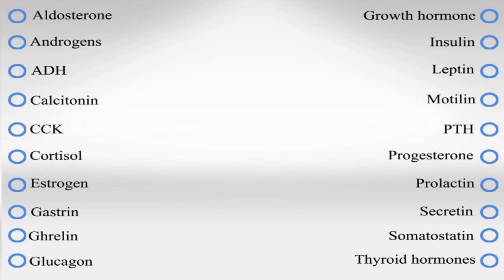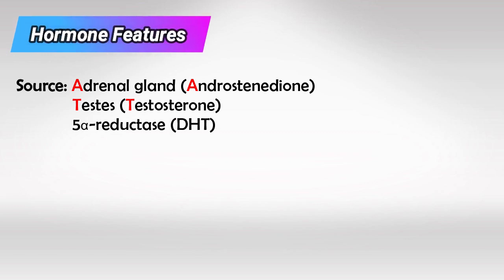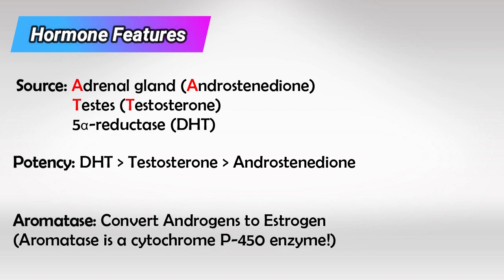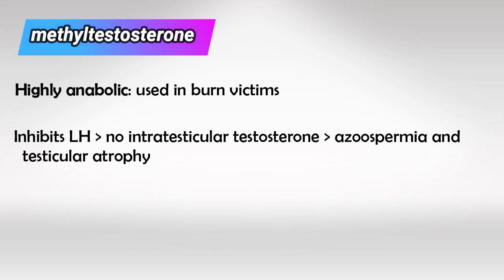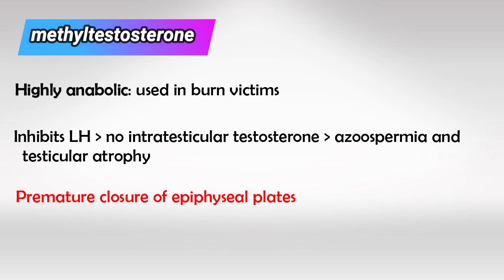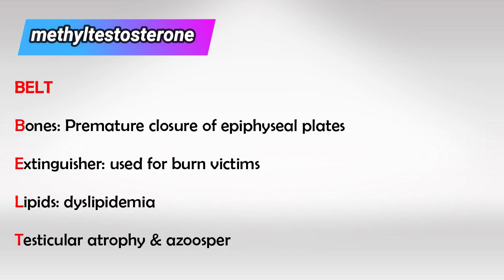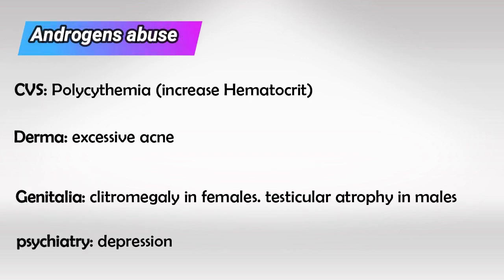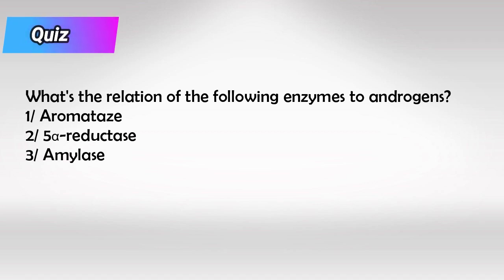Testosterone Mechanism and Side Effects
Testosterone is a steroid hormone that plays a crucial role in the development and maintenance of male sexual characteristics. However, it is present in both males and females, albeit in different quantities and with varying effects.

Here are some key points about testosterone:

1. Production: Testosterone is primarily produced in the testes in males and in smaller amounts in the ovaries in females. In both genders, a small amount is also produced by the adrenal glands.

2. Roles in Males:
   - Sexual Development: During fetal development, testosterone is responsible for the development of male primary and secondary sexual characteristics, such as the growth of the penis, testes, and facial hair.
   - Puberty: At the onset of puberty, testosterone production increases significantly, leading to the development of secondary sexual characteristics like deepening of the voice, increased muscle mass, and the growth of facial and body hair.
   - Sperm Production: Testosterone is essential for sperm production (spermatogenesis).
   - Libido: It plays a role in regulating sex drive or libido in both males and females.

3. Roles in Females:
   - Ovarian Function: In females, testosterone is produced in smaller quantities in the ovaries and is important for maintaining ovarian function.
   - Sexual Desire: It can influence sexual desire or libido in females.
   - Muscle Mass and Bone Density: Testosterone also contributes to muscle mass and bone density in females.

4. Physical and Psychological Effects: Testosterone has an impact on various aspects of health, including muscle mass, bone density, mood, and energy levels. Low levels of testosterone in men can lead to symptoms like fatigue, depression, reduced libido, and loss of muscle mass.

5. Regulation: The production of testosterone is regulated by a complex feedback loop involving the hypothalamus and pituitary gland in the brain. These organs release hormones that signal the testes (or ovaries) to produce more or less testosterone, maintaining a balance in the body.

6. Age-Related Changes: Testosterone levels tend to decline with age, typically starting in the late 20s or early 30s. This decline can lead to various symptoms, often referred to as "andropause" in men. In women, testosterone levels also decrease with age, particularly after menopause.

7. Medical Conditions: Abnormal testosterone levels can lead to various medical conditions. Low testosterone in men is known as hypogonadism and may require treatment. High testosterone levels in women can cause conditions like polycystic ovary syndrome (PCOS).

8. Testosterone Replacement Therapy: In cases of clinically low testosterone levels and associated symptoms, doctors may prescribe testosterone replacement therapy (TRT). TRT can be administered through injections, gels, patches, or implants and can help alleviate symptoms associated with low testosterone.

It's important to note that testosterone levels can vary widely among individuals, and what is considered a "normal" level can vary depending on age and sex. Any concerns about testosterone levels or related health issues should be discussed with a healthcare provider who can provide appropriate guidance and treatment options. Additionally, the use of testosterone in athletic performance or bodybuilding is often considered doping and is banned in many sports organizations due to its potential to provide an unfair advantage.